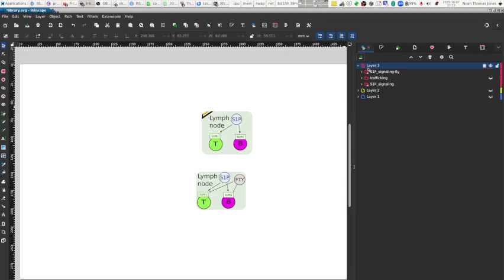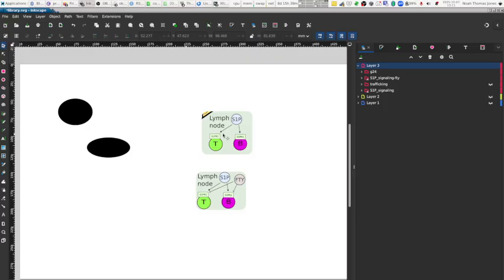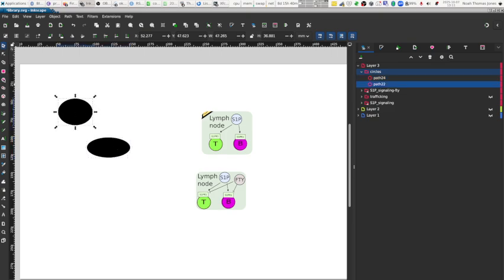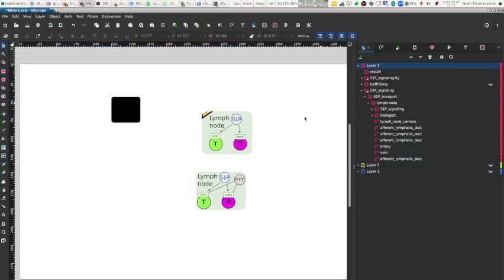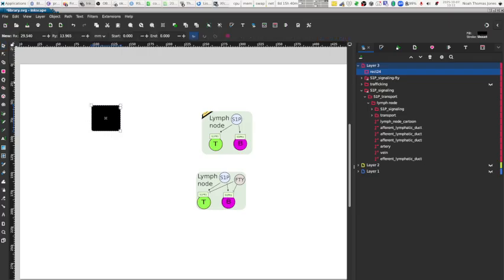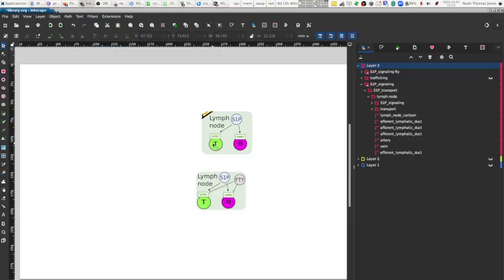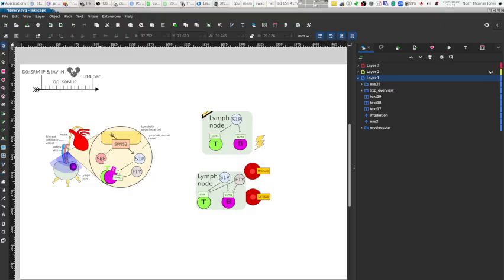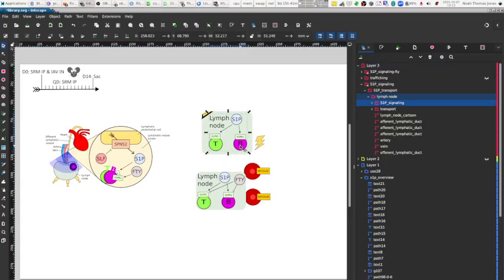Brief Inkscape Tutorial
Just the basics of using Inkscape.